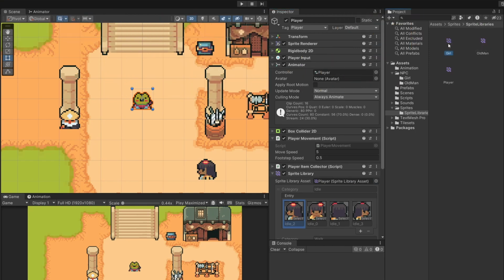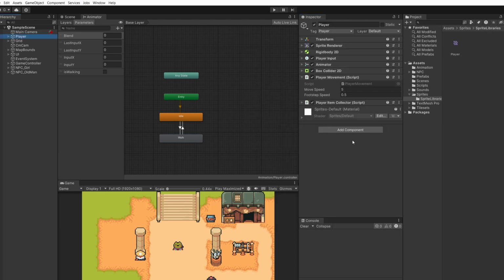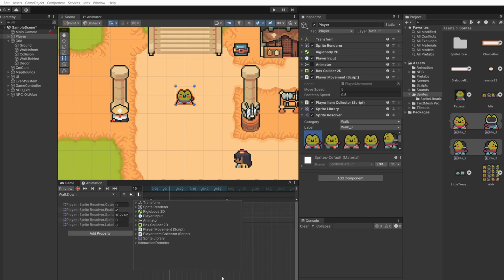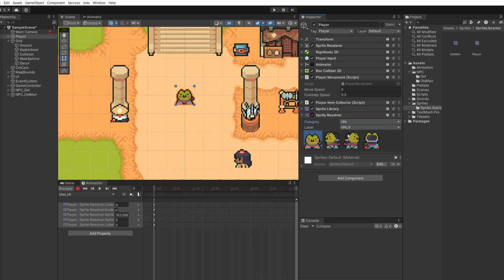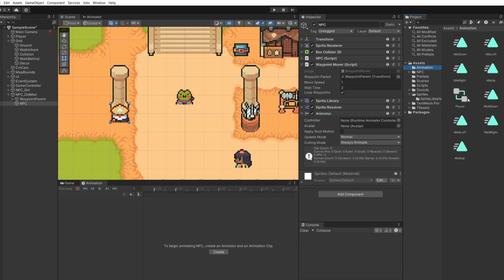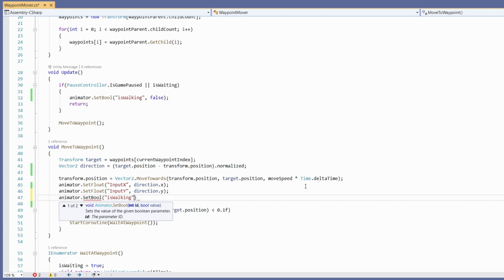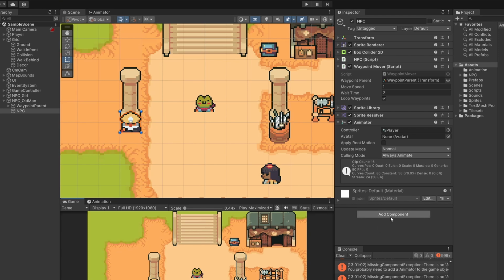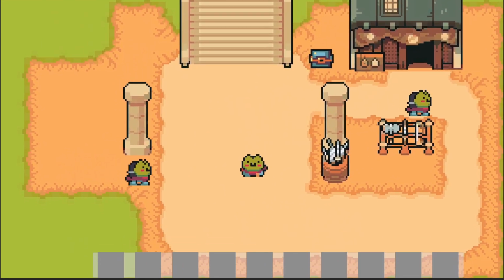ONE Animator, MANY Characters! Reuse Animations! - Top Down Unity 2D #21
In this tutorial, learn how to animate NPCs by reusing your player's animations and Animator. Simply swap out the sprite sheet using Sprite Library and Sprite Resolver, and watch your characters' appearances transform instantly! Really cool Unity feature that speeds up your process!

You can follow the playlist to this top down base template!

0:00 - Intro
0:35 - Sprite Resolver Explanation
1:14 - Sprite Library - Player
2:13 - Edit Animations - Idle
2:58 - Edit Animations - Walk
4:06 - Sprite Library - Old Man
4:24 - Dynamic Sprite Swap
4:59 - Edit Animations - the rest!
6:11 - Test Player Animations Swapping
6:28 - Animate NPCs - GameObject Setup
7:18 - WaypointMover Script
8:47 - Test NPC Animation - Face Forward on Idle
9:18 - WaypointMover Script - Add LastInput
10:17 - Test NPC Animation - Last Direction on Idle
10:28 - Girl NPC Full Setup
11:24 - Final Tests
12:03 - Next Video - Dialogue Branching
12:12 - Get the Code!
12:36 - Outro